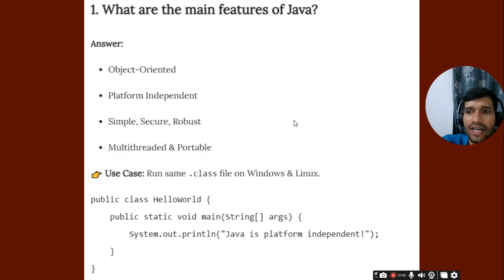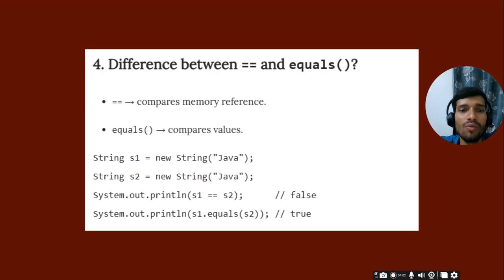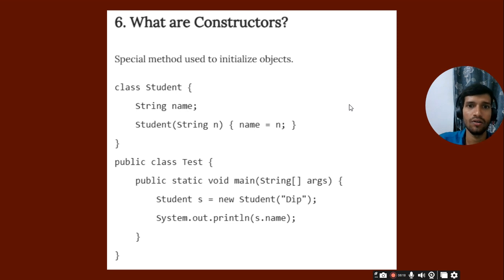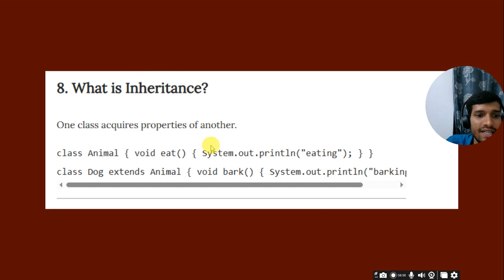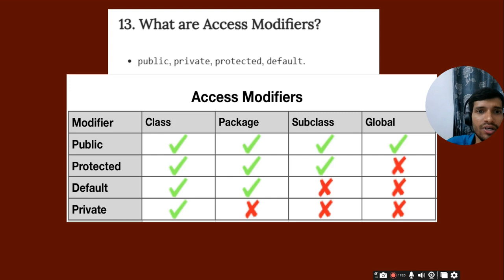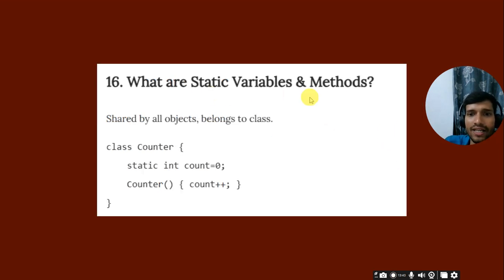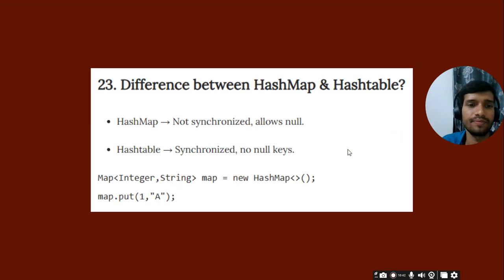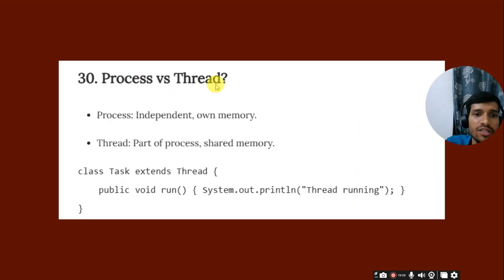Top 30 Java Basic Interview Questions and Answers with Real Life Use Case Asked by Top Company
Are you preparing for Java interviews at top service-based companies like TCS, Infosys, Wipro, Tech Mahindra, Accenture or Cognizant? 🚀

In this video, we’ll go through the Top 30 Basic Java Interview Questions that are commonly asked for freshers and beginners (0–1 year experience).
You’ll learn each concept with clear explanations, real-life use cases, and sample code examples — perfect for both interviews and hands-on learning.

By the end of this video, you’ll be fully ready to face your Java technical rounds with confidence 💪

🎯 30 Basic Java Interview Questions for Freshers
What are the main features of Java?
What is JVM, JRE, and JDK?
Why is Java platform independent?
What is the difference between == and equals()?
What is the difference between primitive types and wrapper classes?
What are constructors in Java?
What is the difference between method overloading and overriding?
What is the difference between an abstract class and an interface?
What are access modifiers in Java?
What is the difference between final, finally, and finalize()?
What is the difference between String, StringBuffer, and StringBuilder?
What are static variables and static methods?
What is the use of the this keyword in Java?
What is the difference between checked and unchecked exceptions?
What is garbage collection in Java?
What are threads in Java?
What is synchronization in Java?
What is the difference between an Array and an ArrayList?
What is the difference between HashMap and Hashtable?
What is the difference between Iterator and ListIterator?
What is the difference between throw and throws?
What is the difference between compile-time and runtime polymorphism?
What are packages in Java?
Why is the main method written as public static void main(String[] args)?
What is the difference between heap and stack memory?
What is the difference between a process and a thread?

🧠 What You’ll Learn:
Exception Handling
Collections Framework
Threads and Memory Management
Interview-Focused Code Examples

💼 Perfect For:
Java Backend Developers
Spring Boot Learners
Interview Preparation
Freshers & Experienced Devs

💡 Use Case:
These questions are perfect if you’re applying for:
Java Developer
Software Engineer
Associate Developer
Trainee Engineer roles

🔔 Don't Forget To:
💬 Comment your favorite question
java interview experience
java interview for 4 years experience
Java Interview questions book
Java interview questions experienced
top java courses
top java project